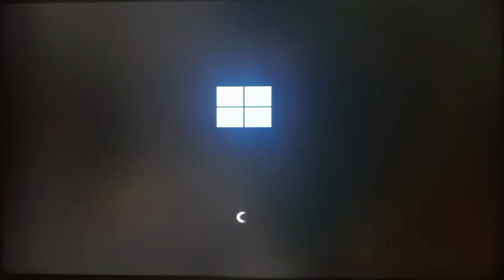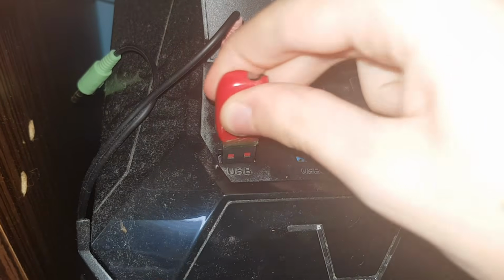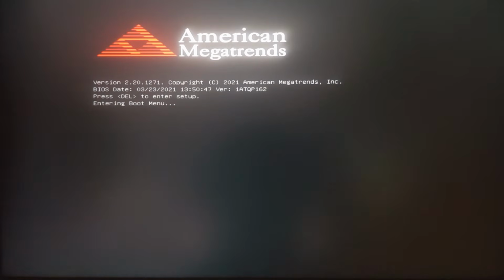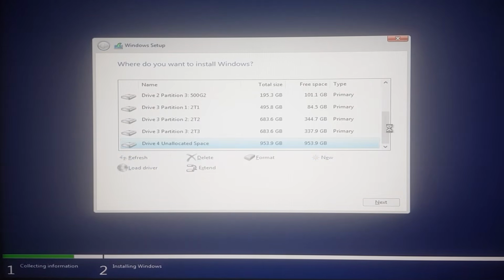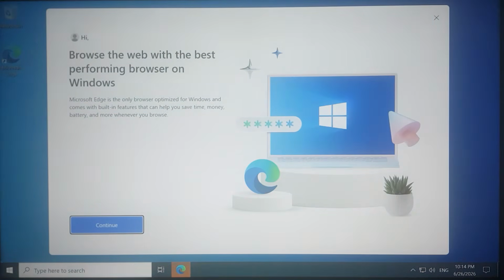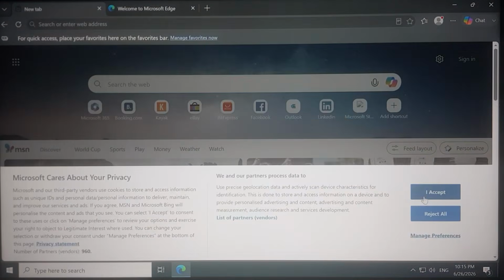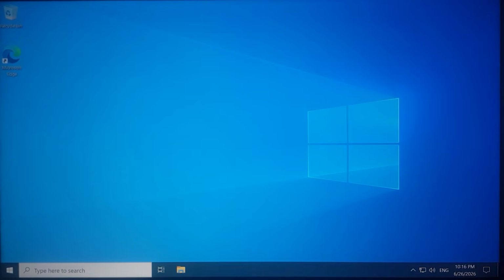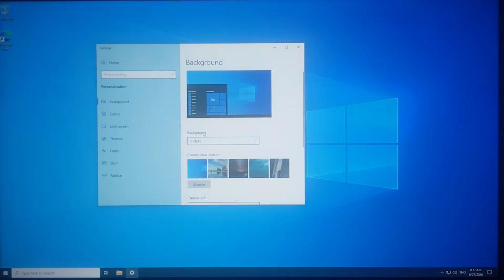Installing Windows 10 IoT Enterprise LTSC 2021 Again On My 8 Year Old Gaming PC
1. Experimental Deployment
This system runs Windows 10 IoT Enterprise LTSC 2021. This operating system is designed by Microsoft strictly for fixed-purpose, embedded, and industrial devices. It is not officially supported or intended for use on personal desktop gaming computers or consumer electronics.

2. No Warranty or Support
This hardware and software configuration is provided "as-is" without warranties of any kind, either express or implied. There is no official consumer technical support from Microsoft, the hardware manufacturers, or the system builder for issues arising from this setup.

3. Software and Driver Limitations
Certain consumer applications, modern video games, third-party anti-cheat software, and specialized hardware drivers may fail to install, launch, or function correctly due to the stripped-back nature and lack of frequent feature updates in the LTSC release.

4. User Risk Any use of this system for daily tasks, gaming, or production environments is done entirely at the user's own risk. The system builder is not liable for data loss, hardware instability, system crashes, or security vulnerabilities resulting from this configuration

Devices Used:
Samsung Galaxy S8 (1080p Video Recorder)
Intel Z370 Aorus Ultra Gaming PC

Specs For PC:
Processor: Intel Core i7-8700K 3.70GHz-4.30GHz (6 Cores & 12 Threads) (135W)
Graphics Driver: NVIDIA GeForce RTX 5060 TI (8GB) & Intel(R) UHD Graphics 630
RAM: 32GB DDR4 (3600 MT/s)
Hard Drive: 1TB SSD NVME (SPCC M.1 PCle) SSD
Windows OS: Windows 10 IoT Enterprise LTSC 2021 (OS Build 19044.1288)

Virtual Machine Used:
VMware Workstation Pro 25H2

Specs For VM:
Operating System: Windows 8.1 Enterprise (EN-US) x64
Memory: 16384 MB RAM
Processors: 12 (Number Of Processors: 2, Number Of Cores Per Processor: 6) (With Virtualization Intel VT-x & CPU Performance Enabled)
Hard Disk (SATA): 1.5 TB
Network adapter: NAT
USB compatibility: USB 3.2
Sound card: Auto detect
Resolution: 1152 x 864 (4:3)
Video Driver: VMware SVGA Driver
Hardware Compatibility: Workstation 11.x Virtual Machine

Programs Used On VM:
Sony MAGIX VEGAS Pro 16.0 (Build 248)